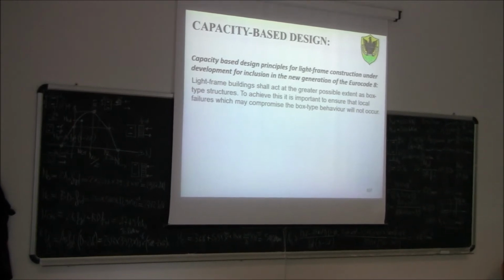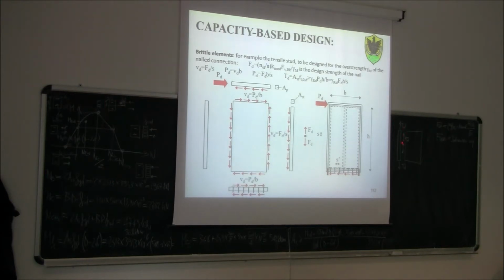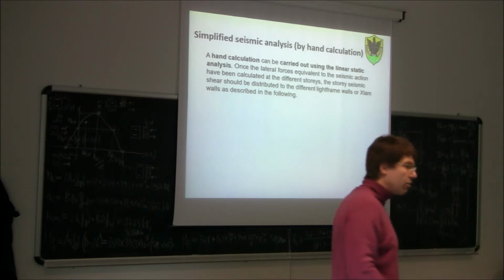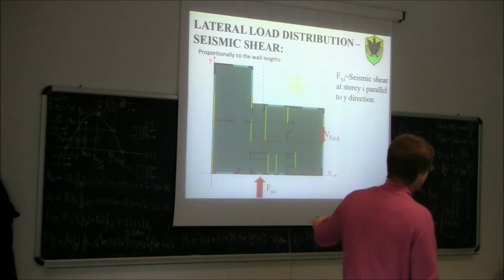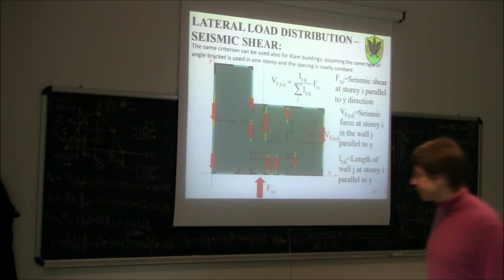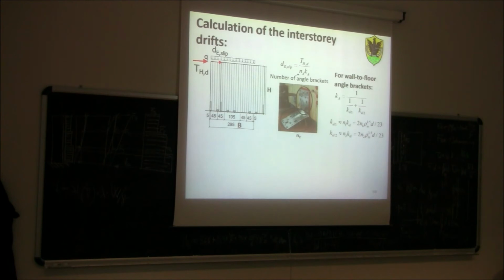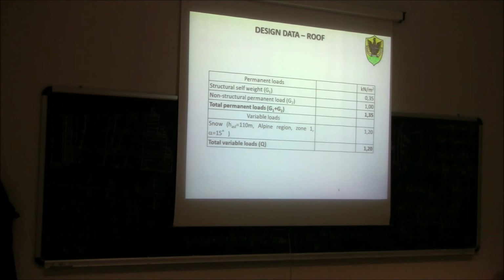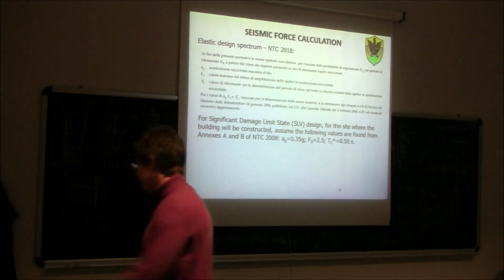Prof. Fragiacomo - Lecture 26 (11/12/2019)